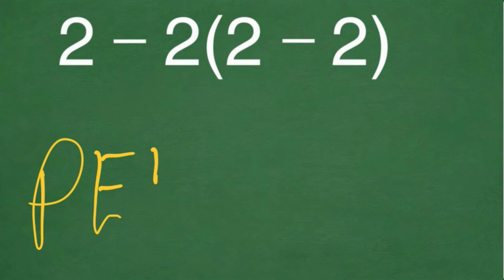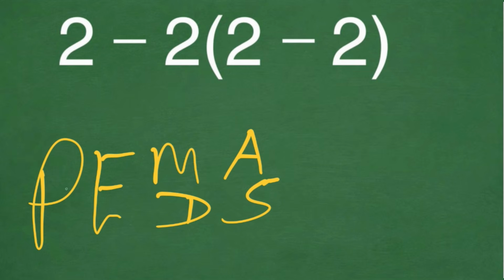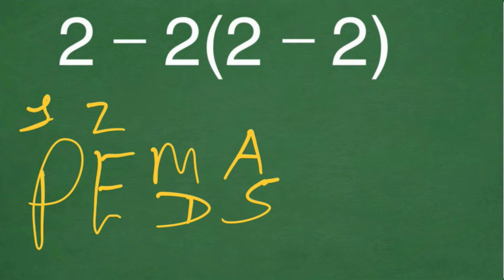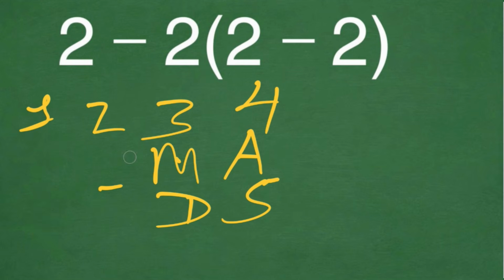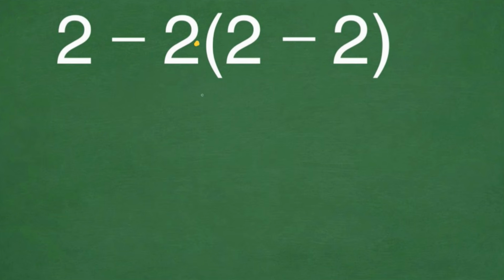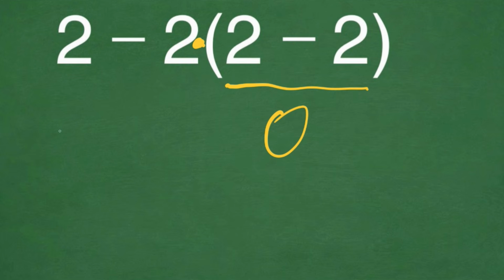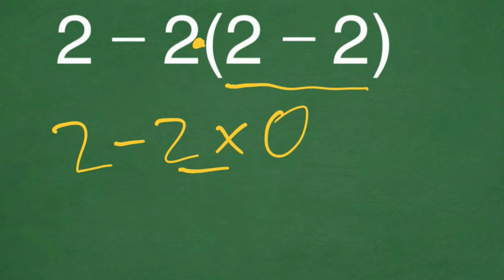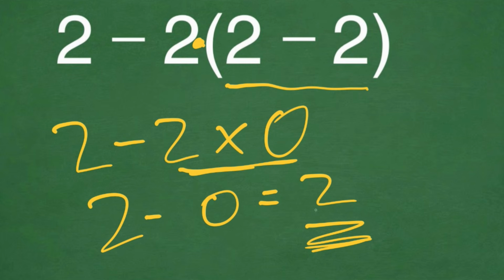Don't Answer Too Fast — This Problem Has a Hidden Trap!